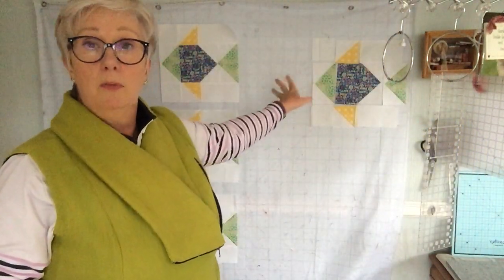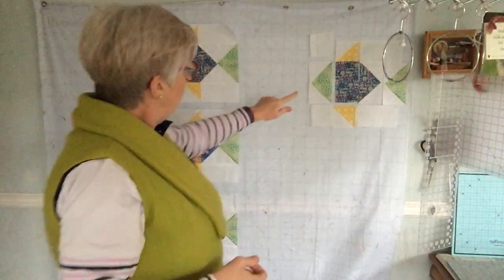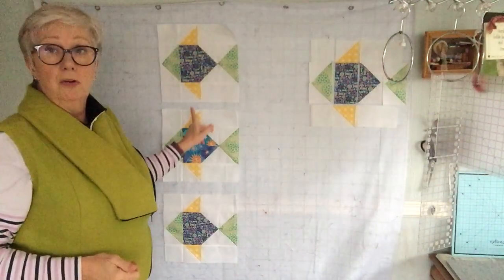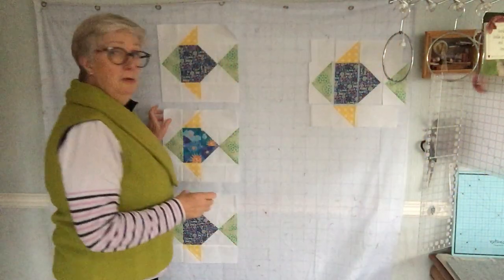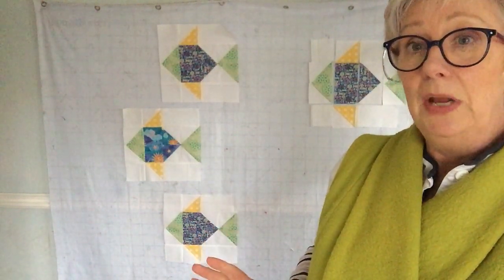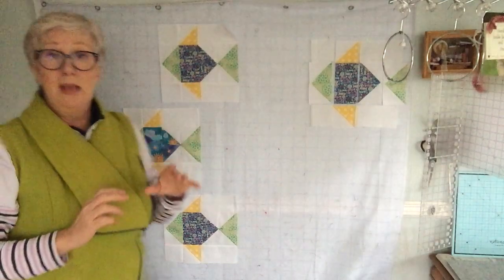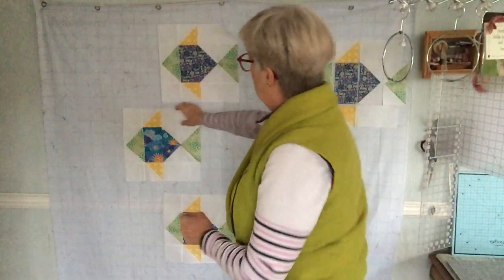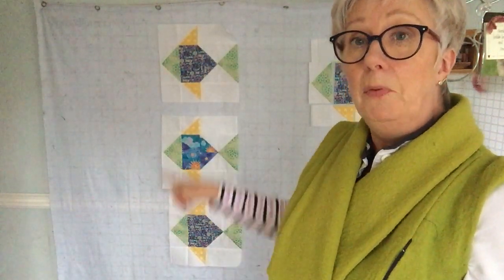Design wall fun 2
In this video I show how to use a design wall to arrange a piece before stitching.